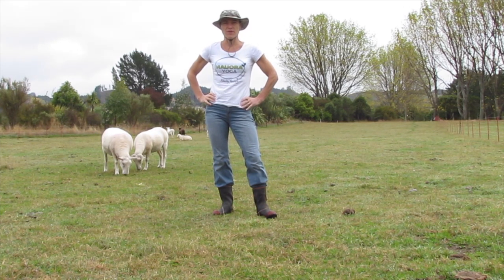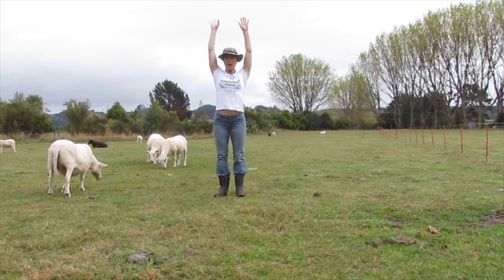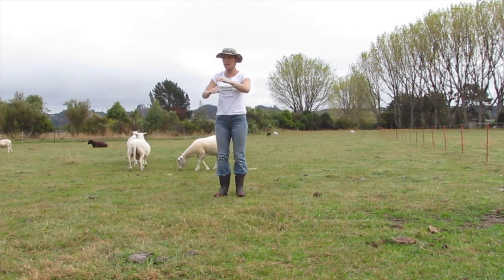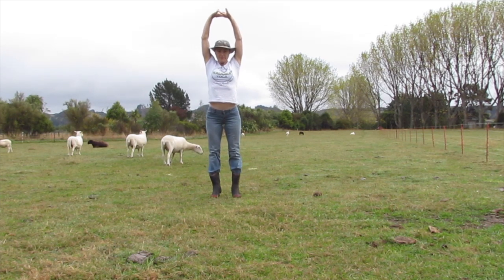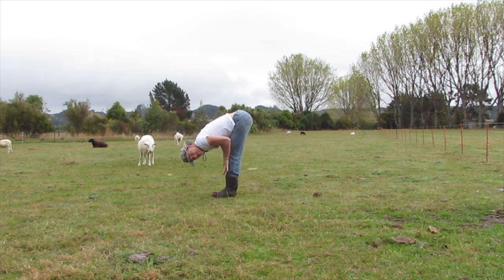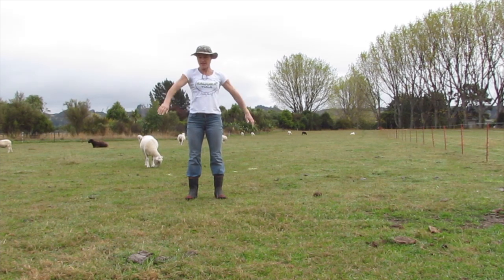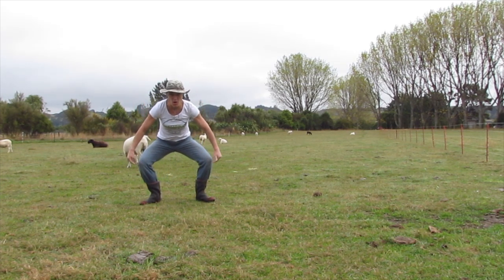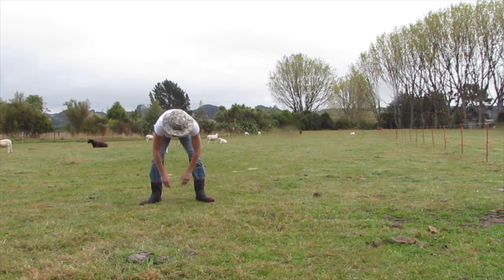Farm yoga, with Farmer Cath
This is a short yoga practice for down on the farm. Includes stretches for back, shoulders, legs, hips, and a balancing pose. A light-hearted video with a serious message - yoga is good for everyone!
1. Sundial (side stretch) ... 1:08 mins
2. Palm tree pose ... 2:00 mins
3. Chest opening forward fold ... 2:50 mins
4. Cross-body shoulder stretch ... 3:30 mins
5. Malasana squat ... 4:15 mins
6. Modified downward dog (with gate) ... 5:40 mins
7. Warrior 3 (with chook) ... 7:30 mins
With Catherine Knight, certified YTT instructor (channelling Fred Dagg ... not very successfully, sorry!)